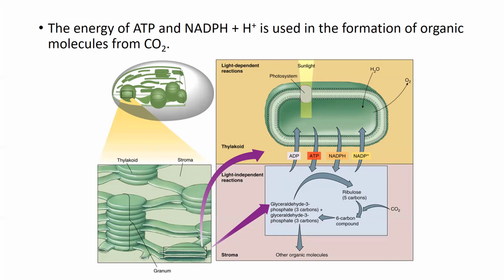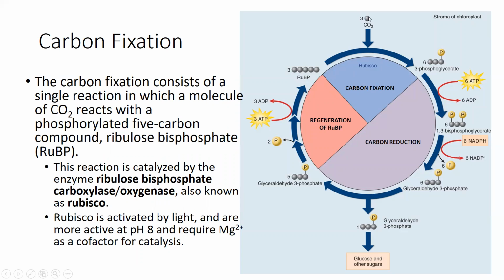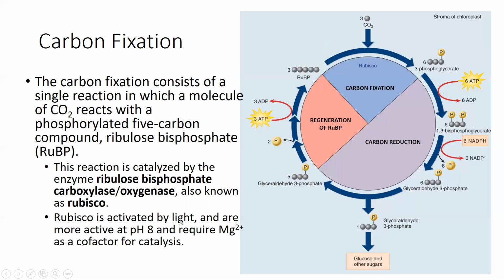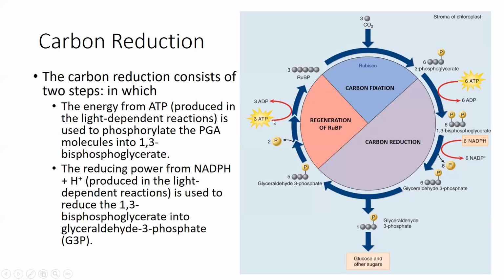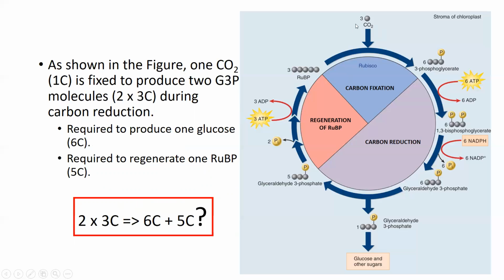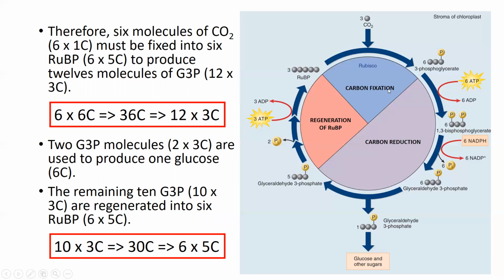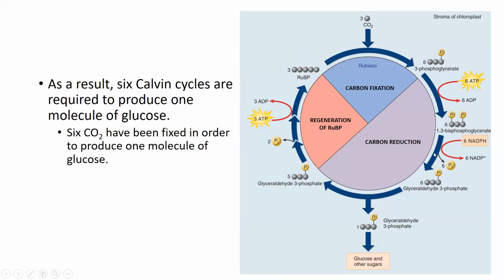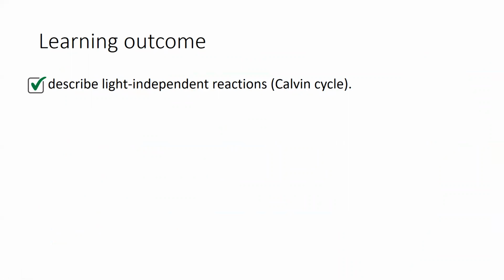4 Calvin cycle